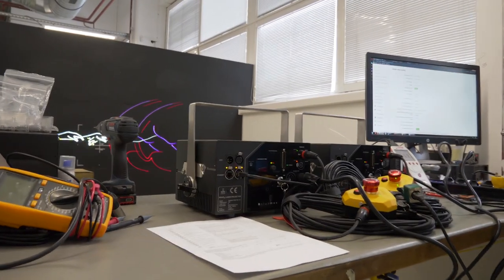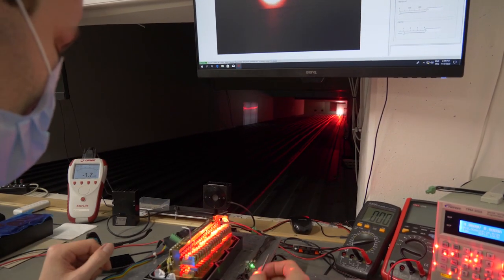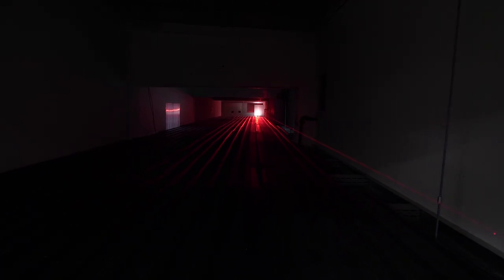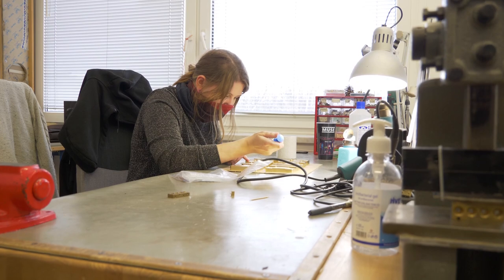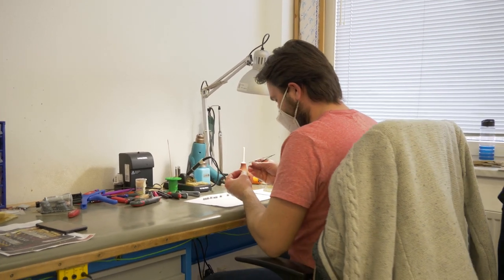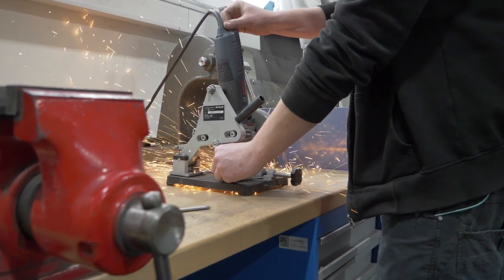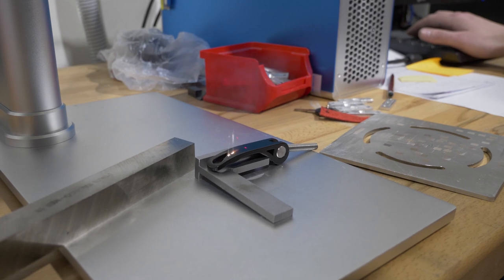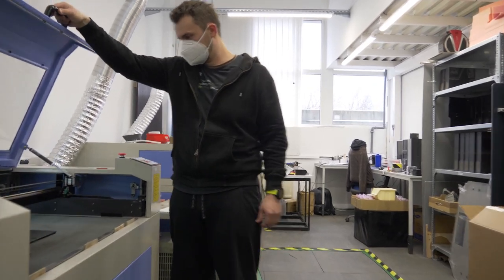KVANT Insider - Introduction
Come & join Pavel on a tour through the factory of KVANT Lasers.

KVANT Lasers